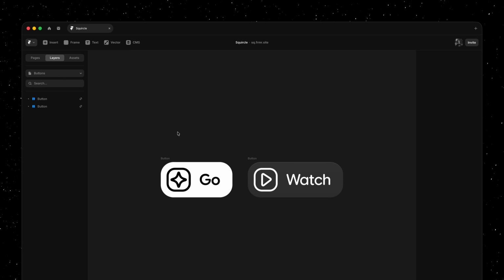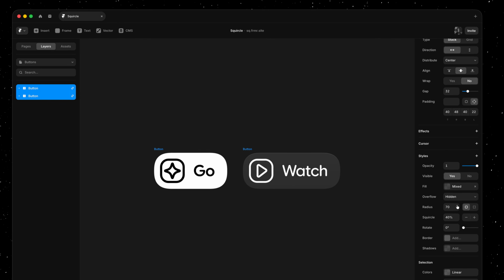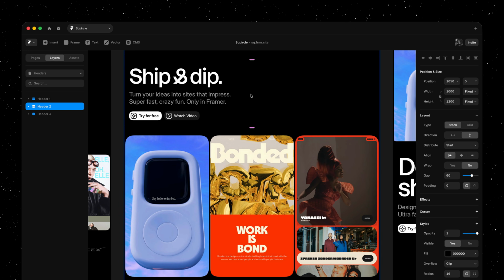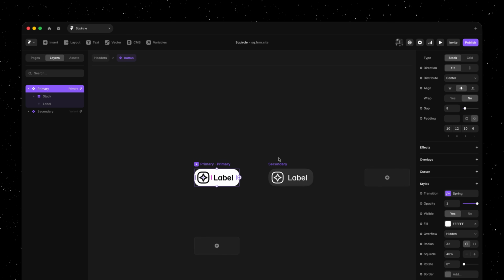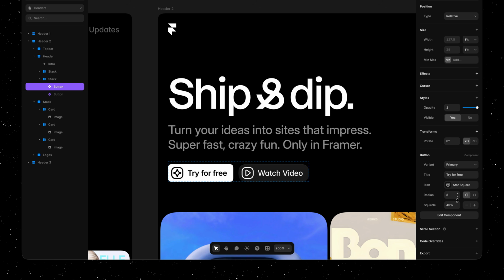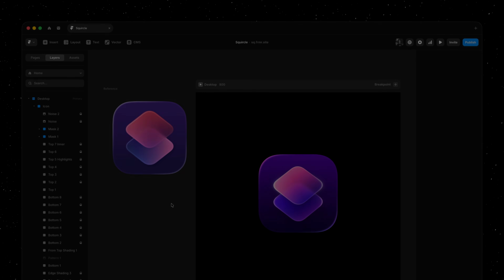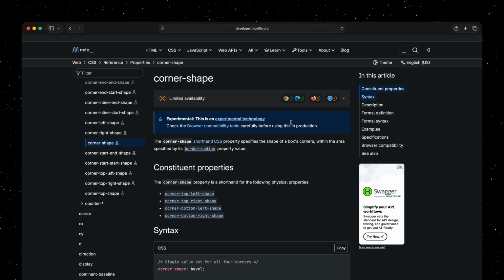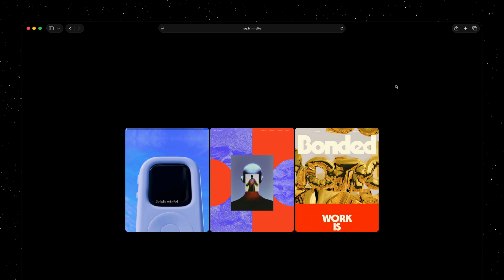Framer Update: Squircle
Squircle brings iOS-style smooth corners to Framer, letting you create buttons and cards that feel more friendly and modern. This new property works seamlessly with animations, components, and forms, giving your designs that extra polish professional interfaces need.

In this video, Benjamin demonstrates how Squircle transforms regular rounded corners into super-smooth shapes similar to iOS app icons. The property sits below radius in the styles panel and works best with values between 40-50%, creating friendly-looking layout elements. You can apply it to buttons, cards, and entire layouts to make designs feel more approachable and fun.

Squircle integrates deeply with Framer's features. It works with components as a customizable variable, supports link styles and form inputs, and even enables animations. Combined with 3D transforms, P3 colors, and masking, you can create high-fidelity graphics like app icons entirely in Framer.

The feature uses the new CSS corner-shape property, currently supported in Chrome and Edge. For Safari and Firefox, Framer provides an automatic fallback that matches the optical rounding using standard radius, ensuring designs never look broken.

Topics covered: UI design, responsive design techniques, graphic design elements